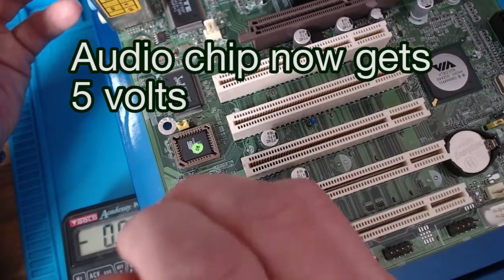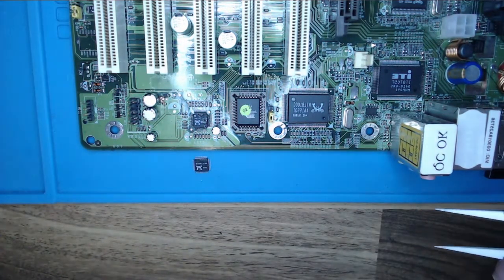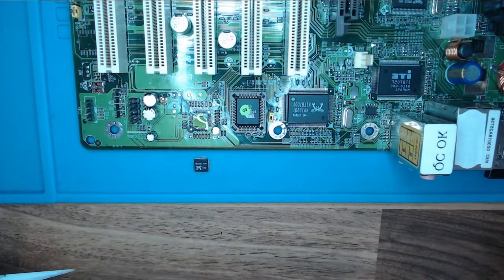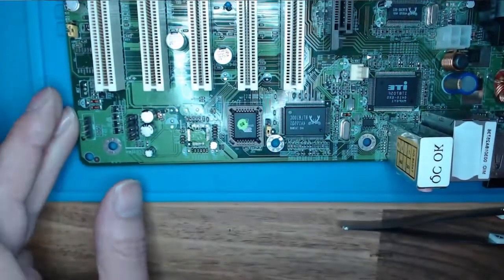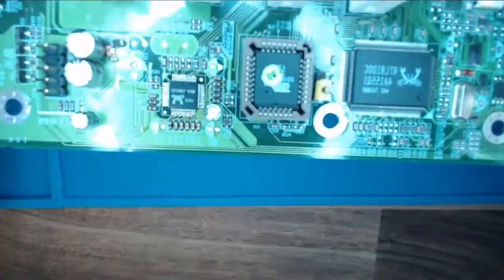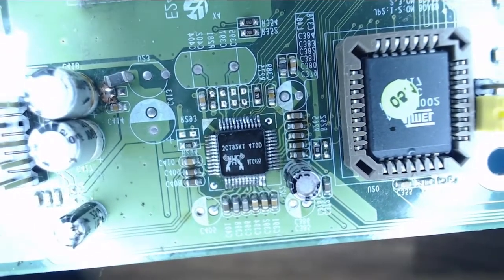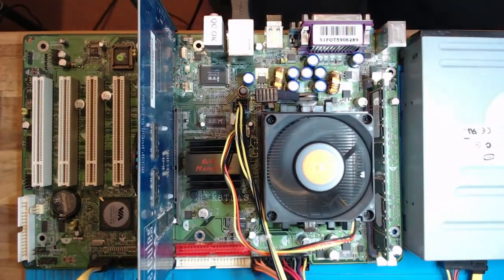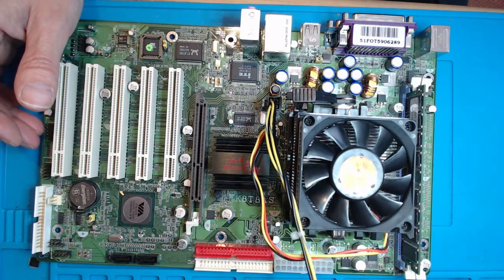Swapping a Realtek ACL655 Audio Chip Motherboard Repair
Update: There has been a development since this video went love. Look out for an update in the day or two!
This motherboard had a blown inductor feeding the Realtek ALC655 audio chip. After replacing the inductor and providing 5v to the ALC655, there was still no audio. So this time, I attempt to replace the ALC655 and bring some beautiful audio, back to this old Jetway K8T8AS.
0:00 Removing old inductor
1:25 Removing 'faulty' audio chip
4:11 Cleaning the solder pads
5:15 Installing the new chip
9:57 Apparently not working